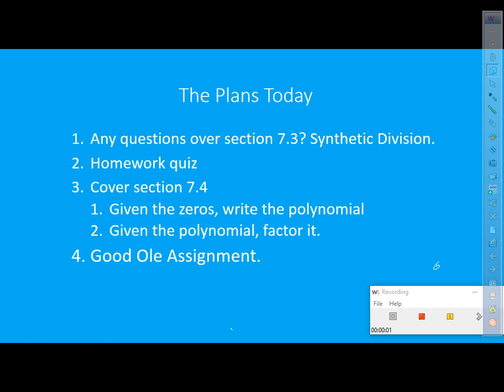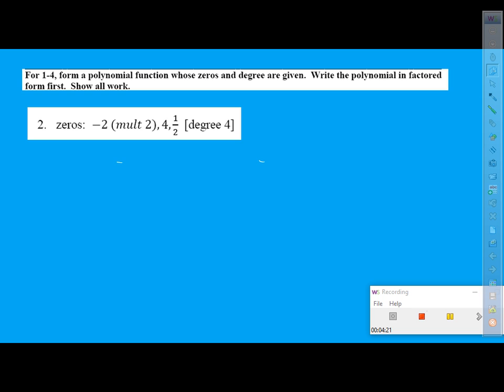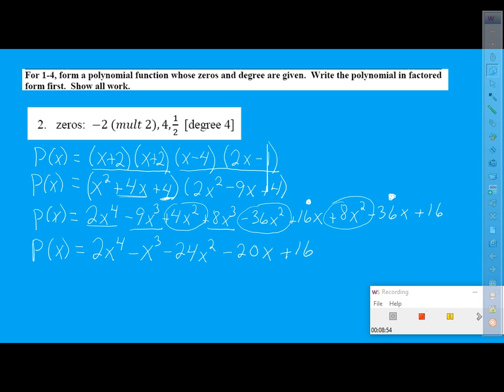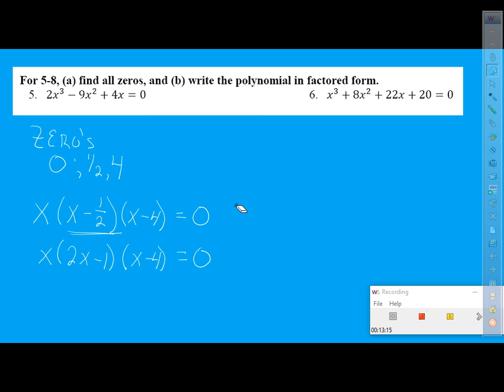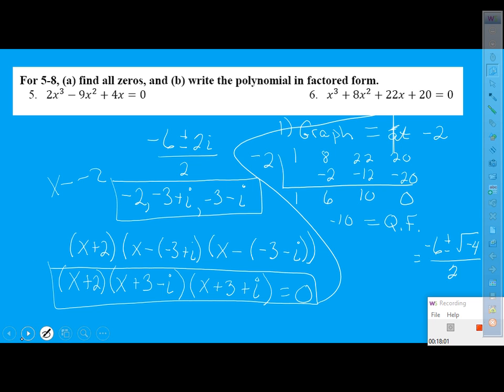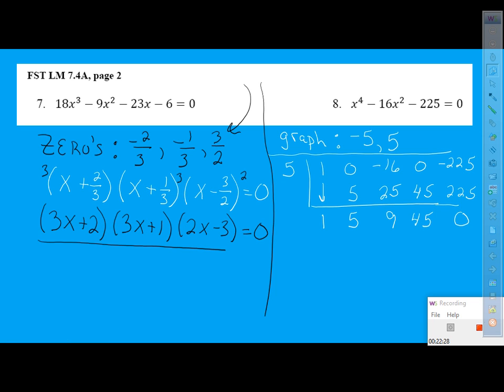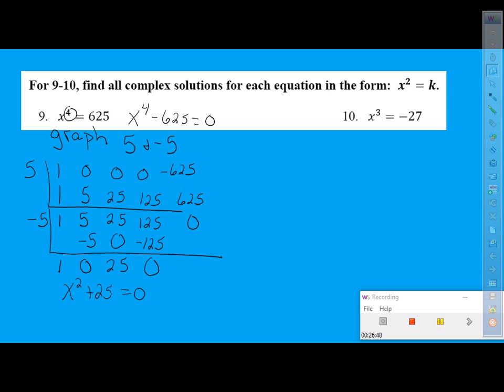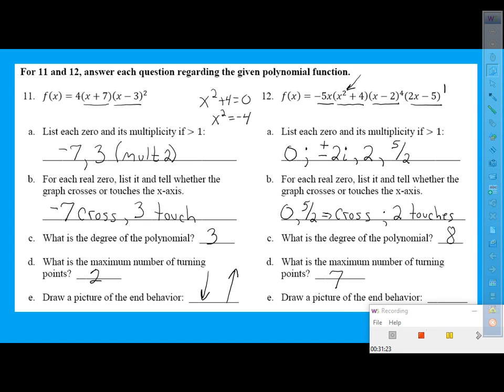Day 3 Section 7.4 Exact Zeros and Factored Form